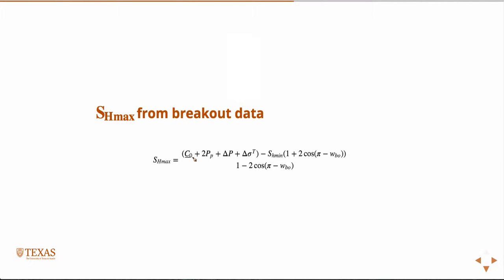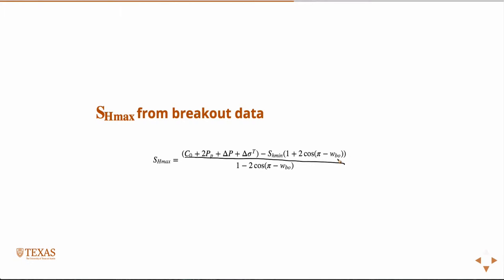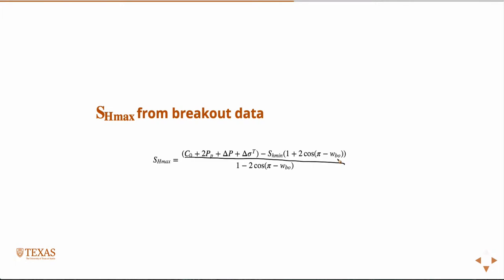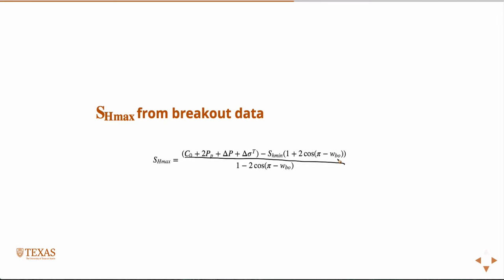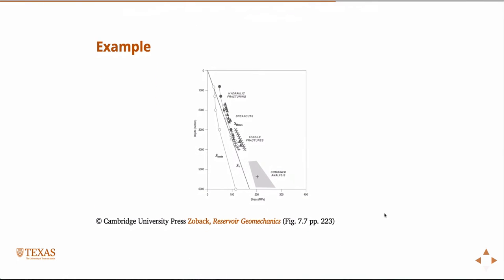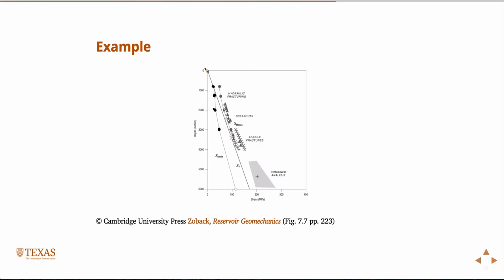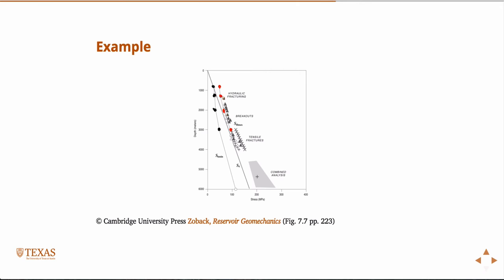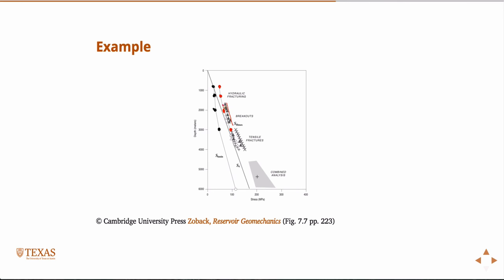SHmax from breakout data